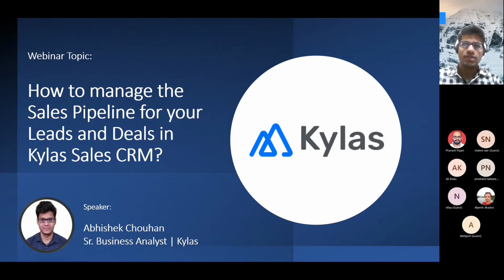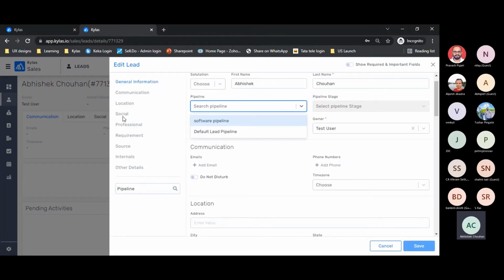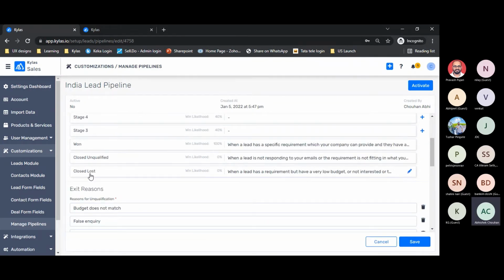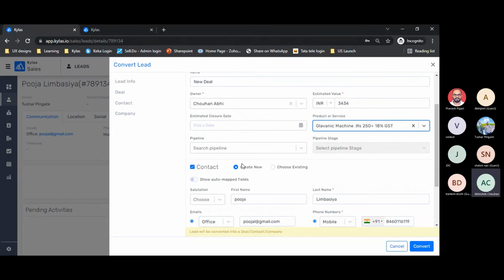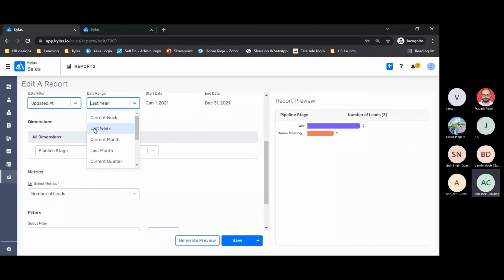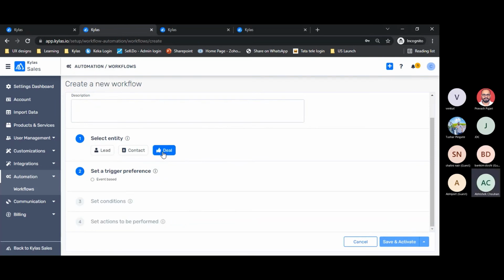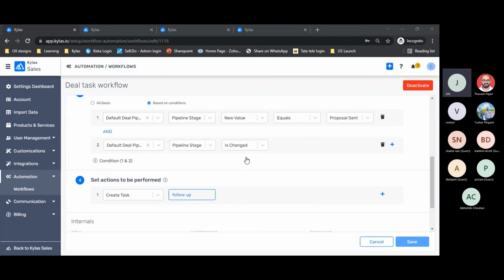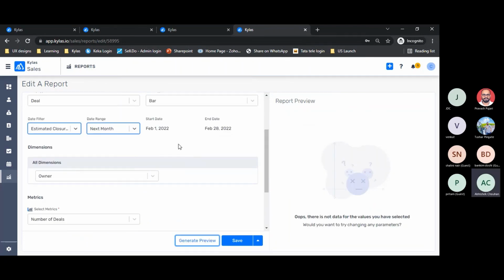Pipeline Management in Kylas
This webinar by Kylas experts gives you a detailed walkthrough on sales pipelines in Kylas CRM. This webinar focuses on how you can create pipelines and attach various stages to them.

KylasCRM